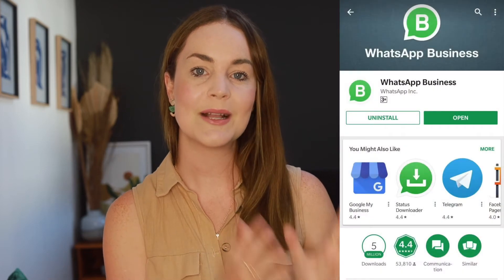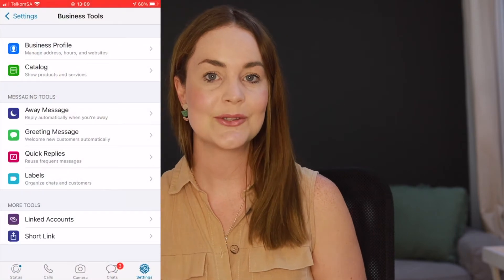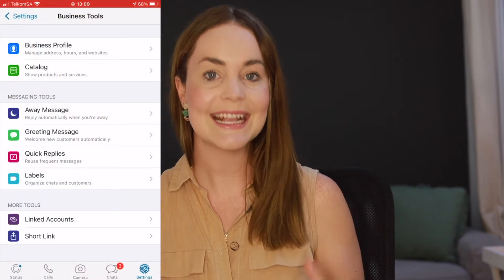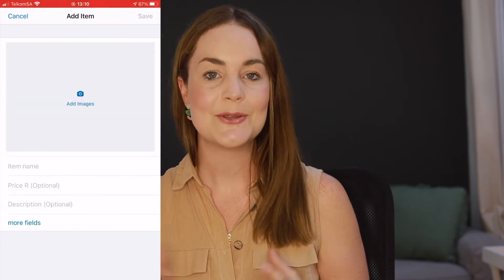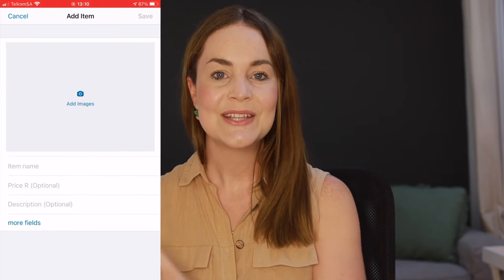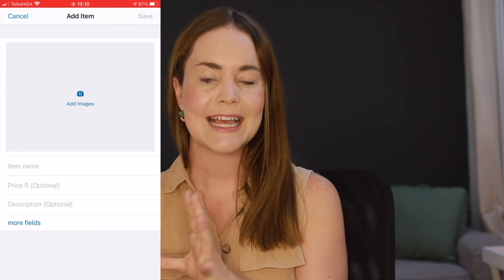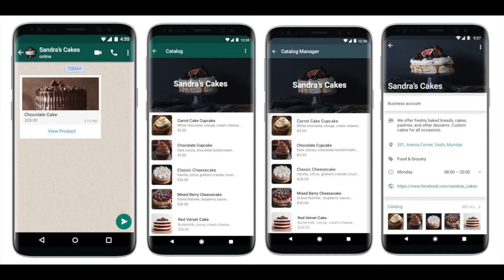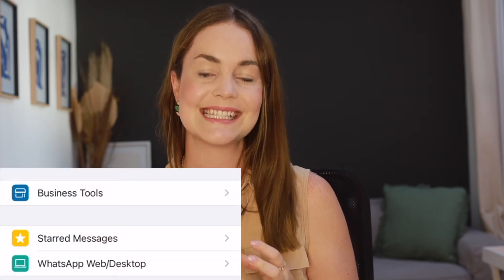Whatsapp for business vs. Whatsapp API | What's the difference?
TIME STAMPS
0:00 Intro
0:39 Whatsapp vs. Whatsapp for Business
2:06 - Messaging types in Whatsapp for Business app
2:57 - SIM cards and Whatsapp for Business
5:36 - Whatsapp API
6:66 - Finding a Whatsapp API partner

Interested in building a Whatsapp bot using the API? You can get in touch with the Boomerang team here:
They are based in Muizenberg, South Africa but happy to assist clients far and wide.

I really hope you enjoy the video and find it valuable!

As always, big hug and so much love,
Meg x